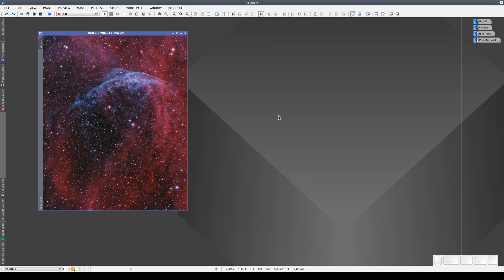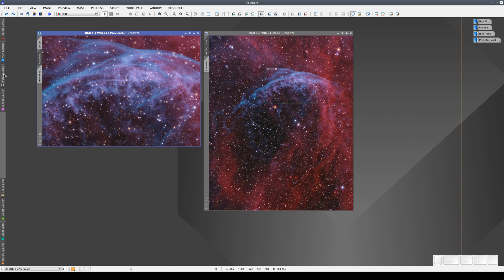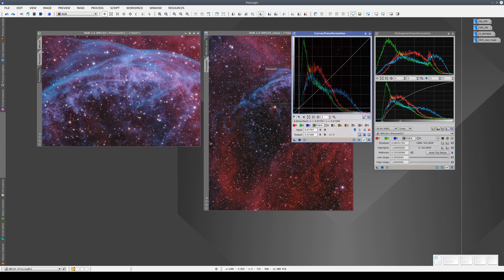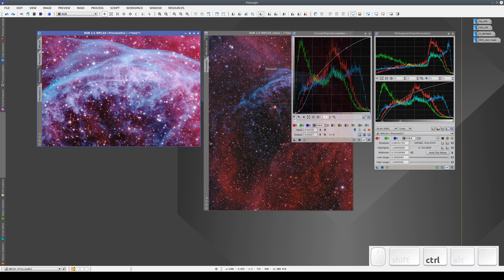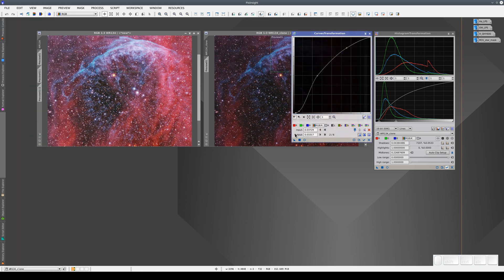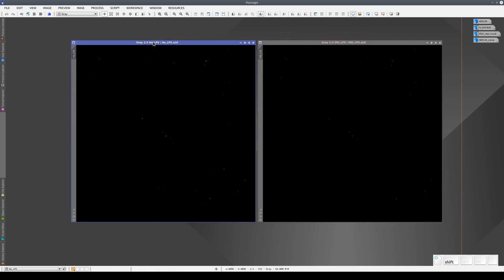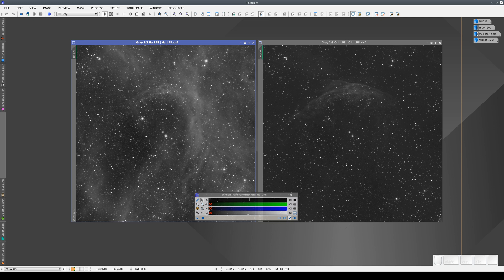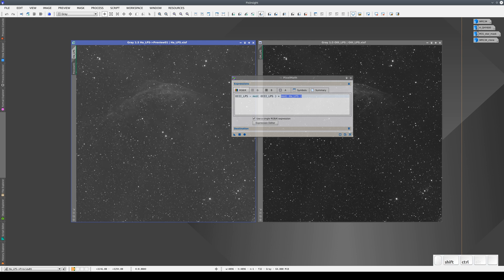Introduction to PixInsight — 16 View Selector Actions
A review of actions that can be done with PixInsight view selectors.

00:31 Duplicating views
03:21 Duplicating the zoom and pan
04:00 Comparing nonlinear images with PixelMath
05:09 Comparing linear images with PixelMath